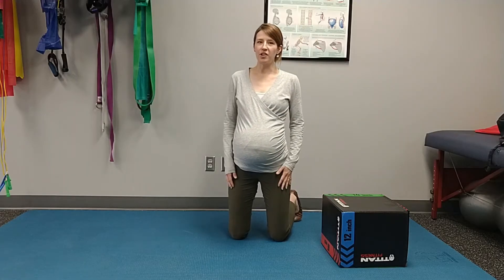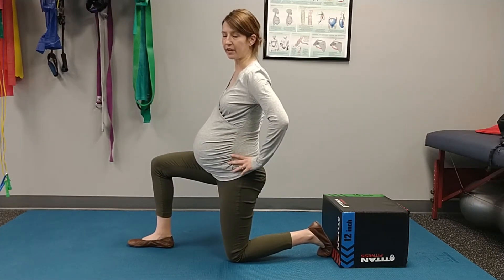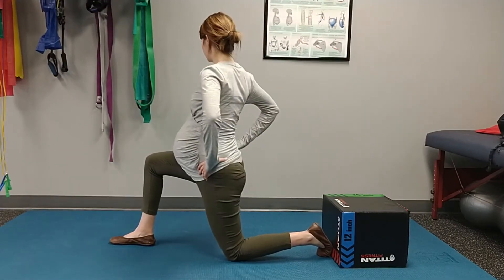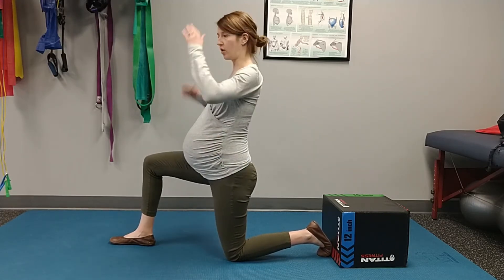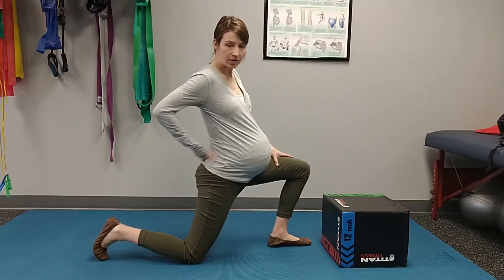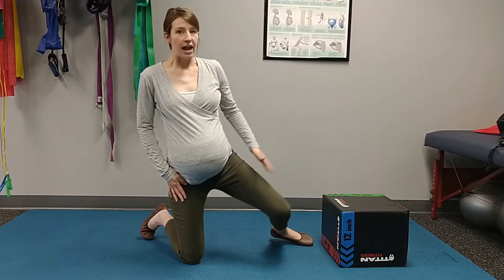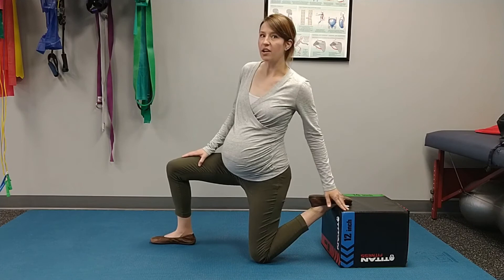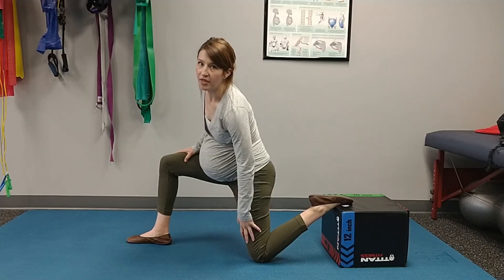Hip flexor stretch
This is a great exercise to mobilize the hip and lengthen the hip flexor muscles.